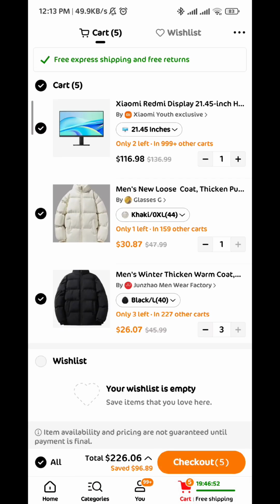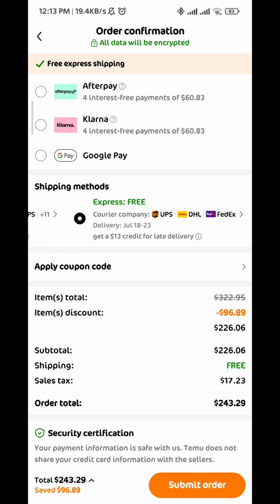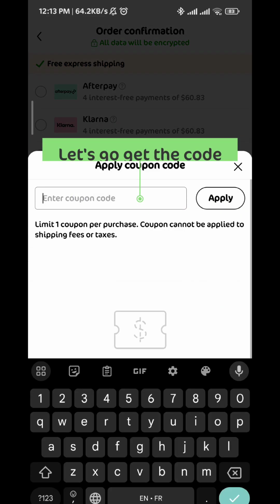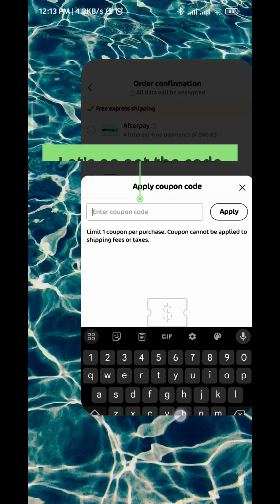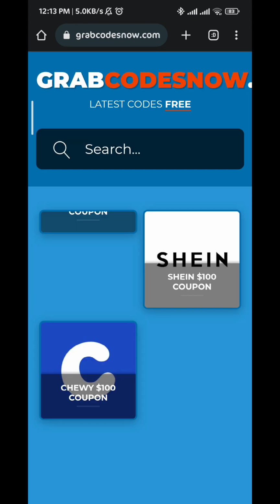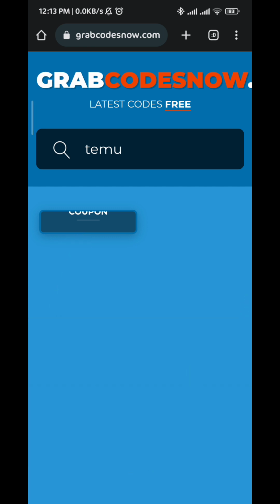How To Get 100 Off Coupon On Temu